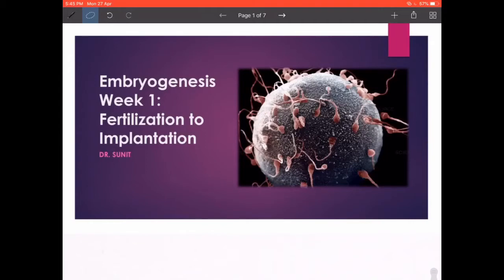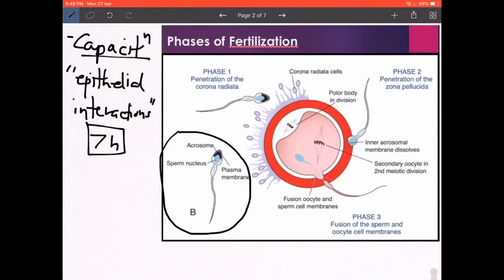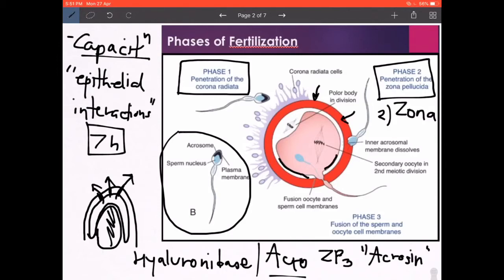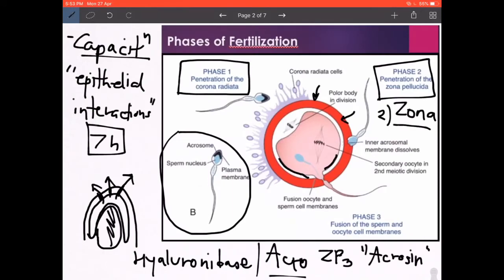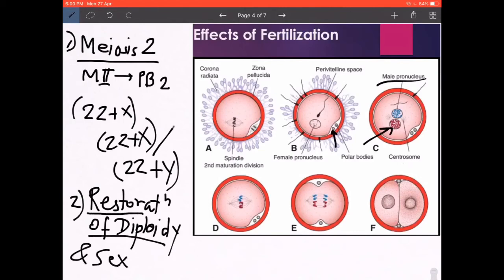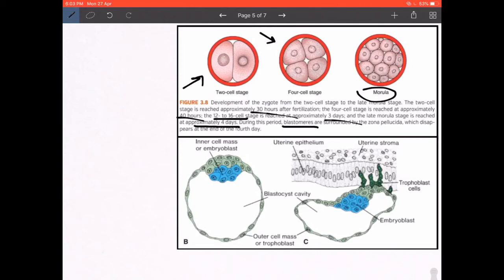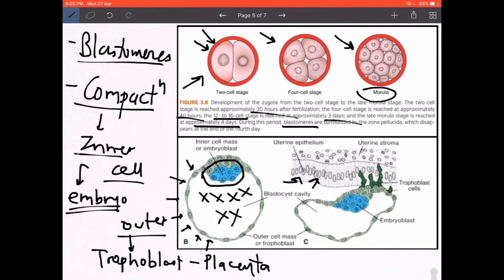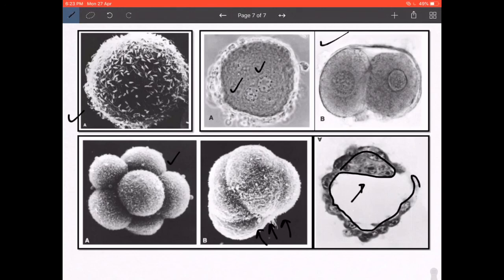GE 05 Embryogenesis Week 1: Fertilisation to Implantation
Music: The song in the beginning is my debut release called Mush. It's available on my YouTube and my Spotify. Pasting both links to my music below. The former is a video of me performing it live. The latter, a link to my Spotify Artist Page.

Topic: A quick review of the first week of embryogenesis starting off with fertilisation and ending with the initiation of implantation. We begin with the journey of the sperm in the female genital tract, Capacitation, Phases of Fertilisation with a quick description of Acrosome, Zona and Cortical reactions; move on to the effects of fertilisation, cleavage divisions, blastocyst formation and the early beginnings of implantation. Further development of the inner and outer cell mass will be discussed in succeeding lectures.

Images from: Gray's Anatomy 40th Edition,  Langman's Embryology 13th Edition

Drawing app: Inkflow for iOS